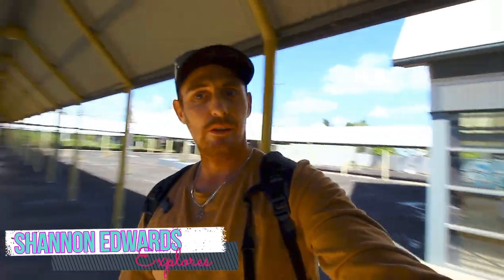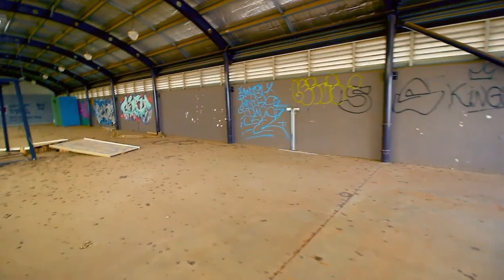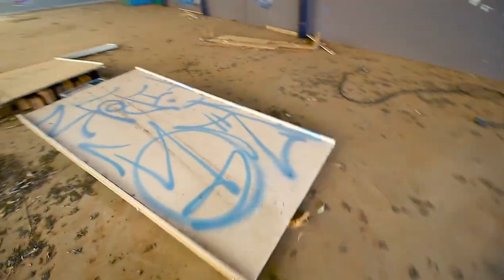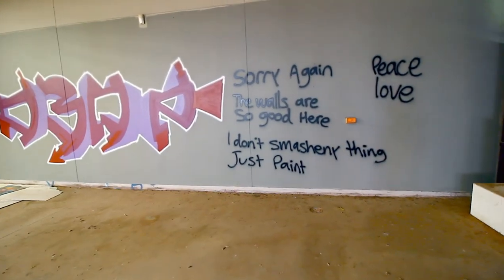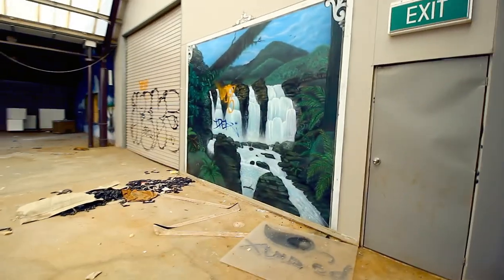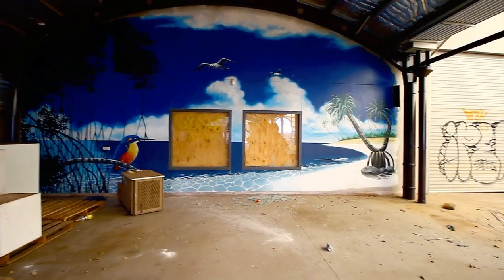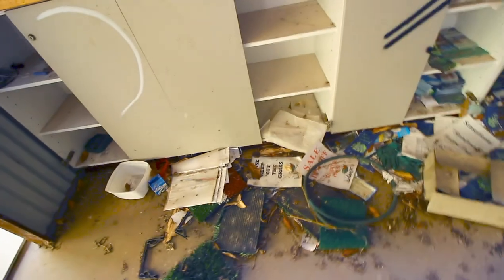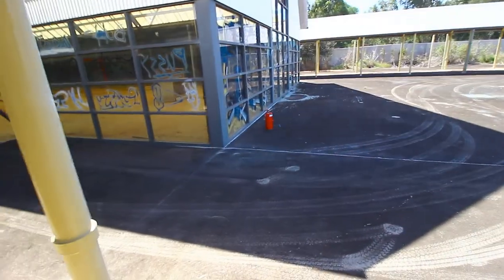YET ANOTHER ABANDONED NURSERY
Vlog 60
Well I'm back with a lot more videos to come, with some you might have seen and some that I think you haven't seen before and even some return visits to some locations to see what they look like after around 2 years since previous visits. In this explore I visit yet another abandoned nursery (for some reason I keep finding them). This make's 4 of them I have explored now. Well inside this one there is basically nothing left at all just the buildings and green houses that all. But none the less it was still a great explore.
And to a couple of you I was there when you were harassing my good friend for this location and some others as well. Just stop being D#$K's about it. Fair is fair if you want something like that don't be morons about it and play nice for once in your life and share info in return and not be absolute rube pricks in anyway, and that's all there is to it!.
RANT OVER!

Plus subscribe if you haven't already, it would be very much appreciated and don't forget to turn on the little bell so you get all of my post notifications of new vlogs when they get uploaded randomly.